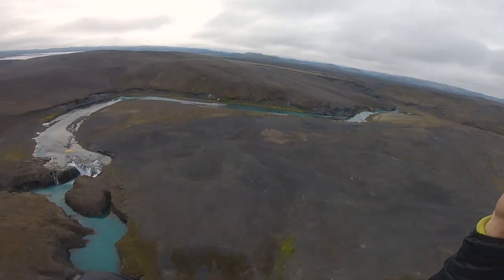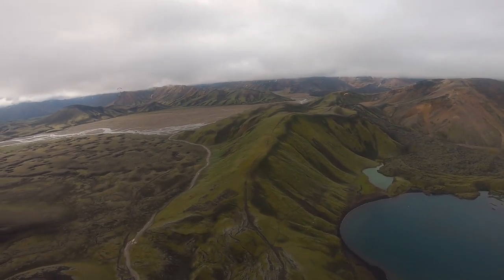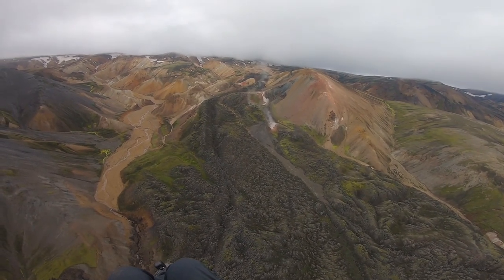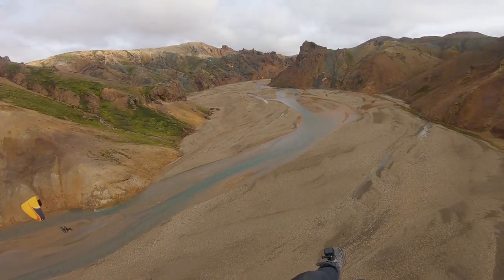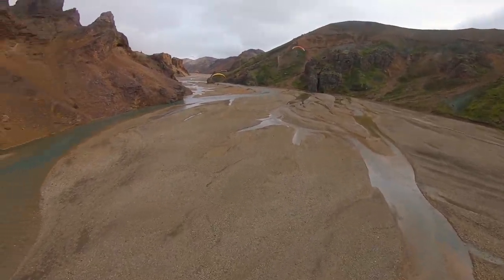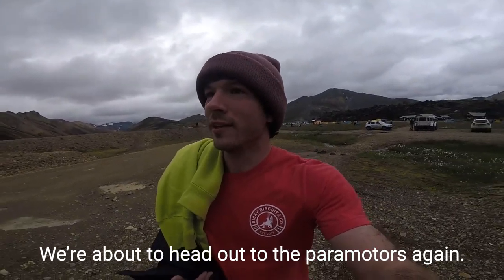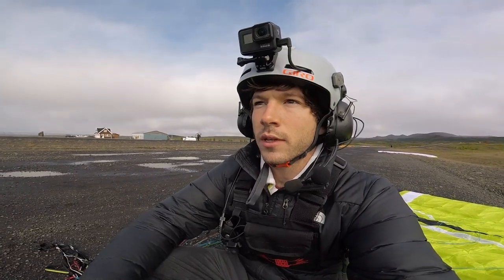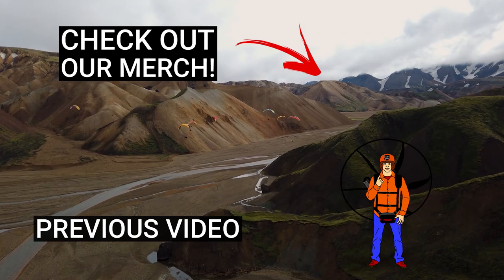Flying through MIND BLOWING rainbow mountains!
Training - Aviator PPG is where I learned to fly over 5 years ago. Not only will you gain the foundation of skill and knowledge required to excel in this incredible sport, you will join the family of Aviators! Don't forget to mention my name on the drop down for a free t-shirt upon securing your spot!